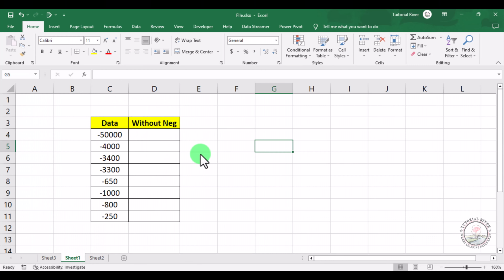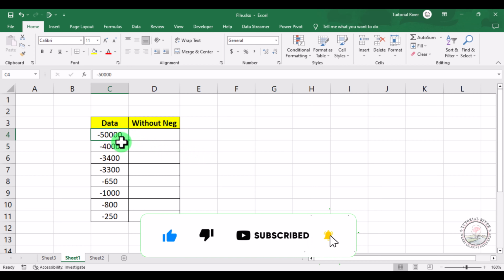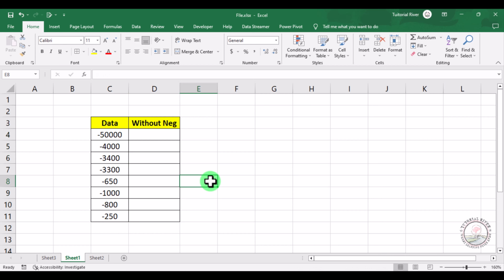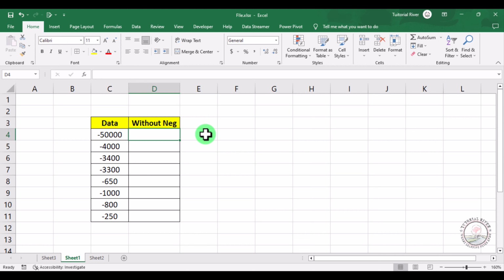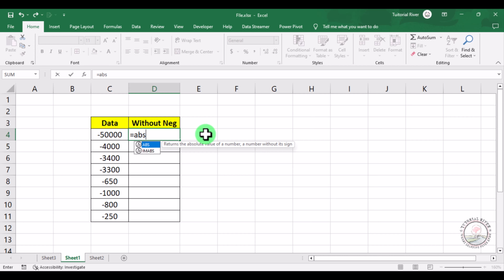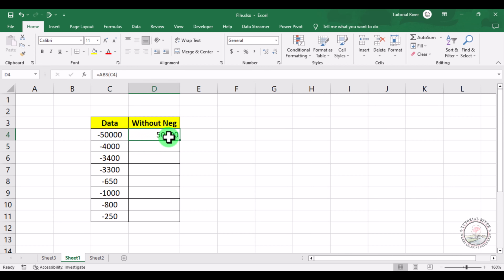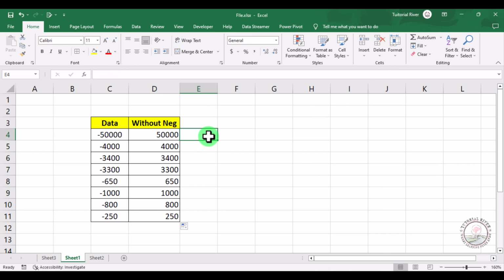How to Remove negative sign in Excel 2026 | Change Negative Number to Positive in Excel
Learn how to remove negative sign from numbers in Excel with three different methods, including ABS function and replacing the sign.

0:03 Intro
0:22 Inter Equal Value
0:35 Removed Negative Data
1:03 Outro